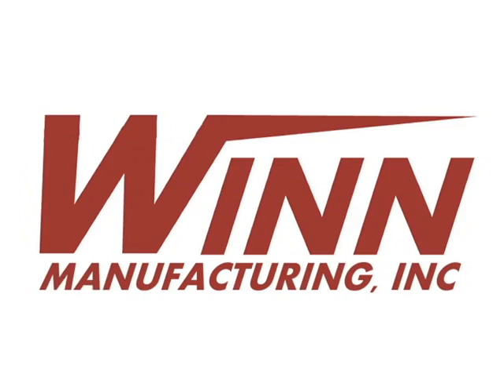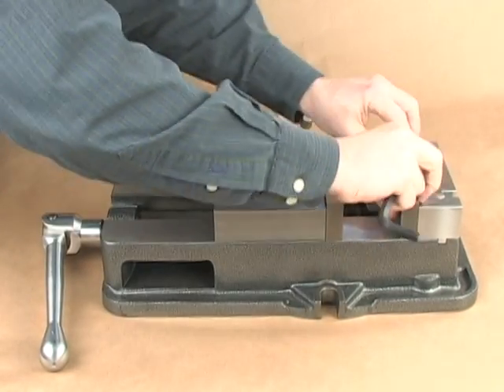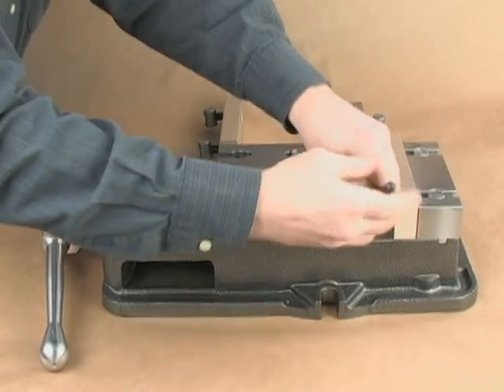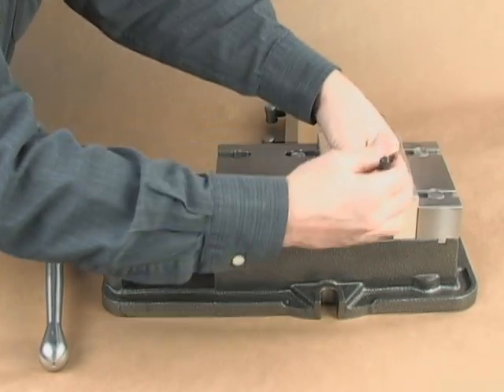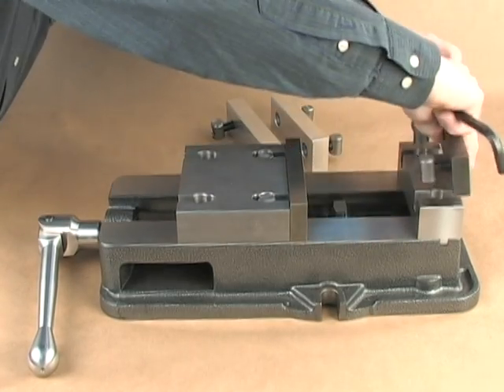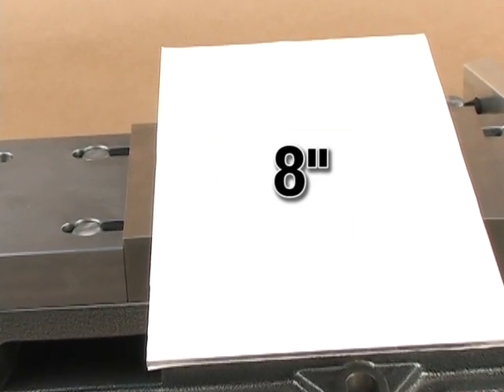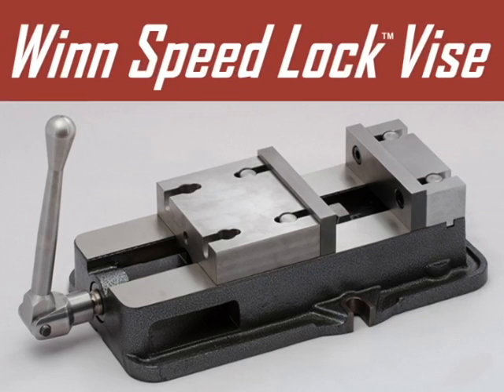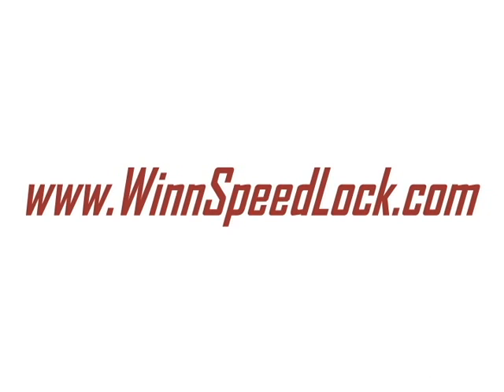6" Vise with Quick Change Soft Vise Jaws - Winn Speed Lock 6" Vise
6" milling vise with quick change vise jaws

Vise jaws use the same hole pattern as the Kurt Vise

Winn Manufacturing brings you the revolutionary Winn Speed Lock Vise that is made in the USA.
Now you can change vise jaws is 30 seconds or less!

In this video, owner and developer, Steve Winn, will show you the ease of use and the speed of the quick-change jaw lock system of the Winn Speed Lock 6" Vise.

This video shows all of the features of the Winn Speed Lock 6" Precision machine Vise with its integrated quick change jaws system.  The Speed Lock Vise uses an angle lock design with movable mounting block. The Winn 6 inch precision milling vise has an integrated quick change vise jaw system. Our mounting blocks have receiver holes to accept the round nuts that hold the vise jaws to the mounting blocks. This allows you to change vise jaws in 30 seconds or less. We are faster than the Kurt vise dovelock system. We have the only quick change vise system that does not require special jaws. Vise jaws have the same hole spacing as Kurt vise Angloc, Teco, Parlec, Wilton and many other 6" Vises that use the angle lock design. Because the Speed Lock Vise uses the round nuts to hold the jaws into the mounting block and the mounting blocks have receiver holes and slots and NOT tapped holes. This means that when you go to mount the jaws on the back of the mounting blocks and it has been a long time since you have used the back of the mounting blocks. It only requires a simple cleaning instead of having to hand tap the 1/2-13 holes that are full of dirt. Another advantage of the Round Nuts to hold the jaws is that the 1/2-13 cap screws always have the proper length of thread engagement. Which means the vise jaws are always held securely. Because the vise jaws can be changed quickly and easily, it means a machinist will change to a different style jaw when needed instead of using a jaw that won't work as well. It also means they will move the jaws to the outside of the mounting blocks and use the vise instead of removing the vise and mounting the part to the milling table. The Winn Speed Lock Vise is a great vise to use on a Bridgeport Milling machine or any knee mill because it will save you time and money.
Major Features of the WINN Speed Lock 6 Vise
1)  soft Vise jaws can be change in 30 seconds or less.
2)  The WINN Speed Lock Vise in integrated into the mounting blocks of the  vise, so there is  no loss of the opening size of the vise. The systems that use master jaws have a loss of  up to 1-3/4" of the opening size of the vise.
3) The WINN Speed Lock Vise system in integrated into the mounting blocks of the  vise. This  feature allows the user to mount vise jaws on both the inside and the outside of the  mounting blocks. The systems like Kurt Vise and Carvesmart are designed to use master jaws are not able to be used on  the outside of the mounting blocks. So if you need to mount vise jaws on the outside of the  mounting blocks, the master jaws need to be removed and then you need to use the  conventional bolt on jaws. Any time savings of the their quick change system is now lost.

4) The WINN Speed Lock Vise system use a Round Nut assembly that is added to the soft vise jaws to secure the vise jaws to the mounting blocks. This allows the soft vise jaws to be  removed by loosening the 1/2-13 bolts only a half of a turn. Because we have replaced the  tapped holes in the mounting blocks with a keyhole slot to accept the Round Nut, this  means that the keyhole slot can be quickly cleaned out with a compressed air blow gun.  With the tapped holes eliminated in the mounting blocks the used no longer has to clean out
 the oil, chips and debris that collects in the tapped holes in the mounting blocks

5) The Vise Jaws for the WINN Speed Lock Vise use the same bolt pattern as all American  Made 6" Angle Lock Style vises. So to use any of the custom vise jaws that a user has  already made. They only need to add (2) Round Nut assemblies to each vise jaw to be able  to use them on the Winn Speed Lock Vise.
 The quick change systems that use master jaws are not able to accept any of the user's  existing custom jaws. So the user would have to re-make all their custom jaws to fir the  master jaws. With the systems that use low  head socket head cap  screws the user would  have to machine a t-slot into all of their custom jaws.